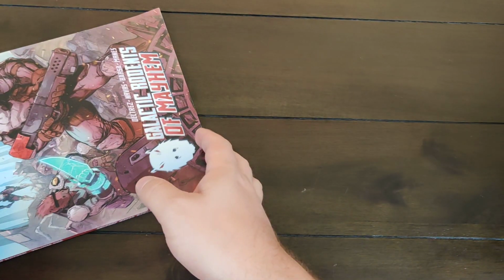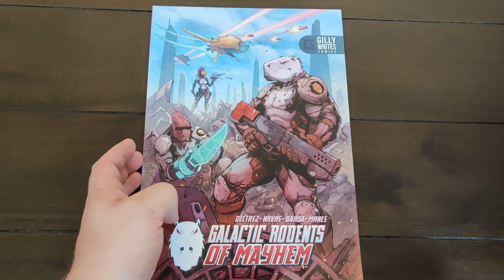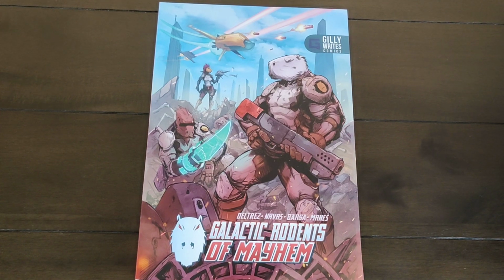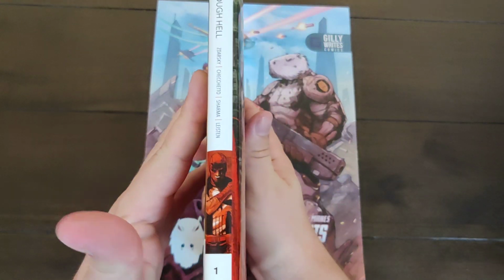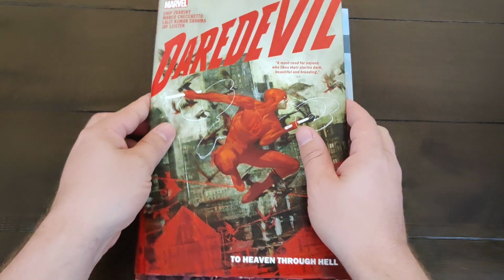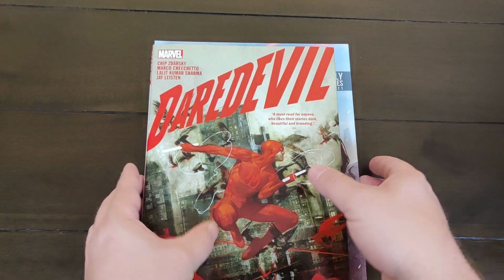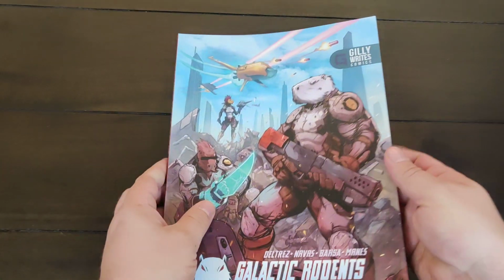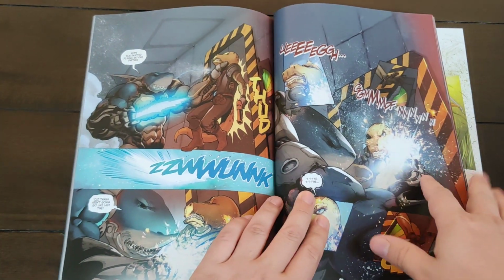Late but Great